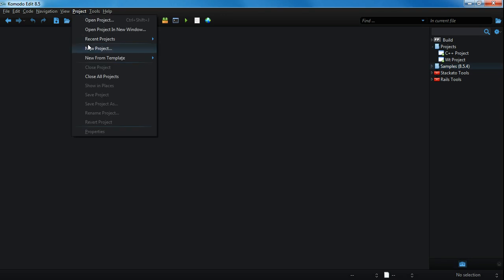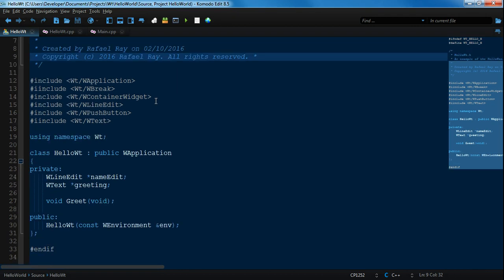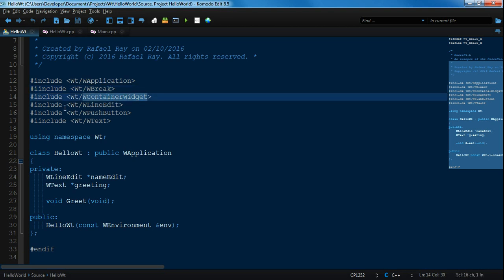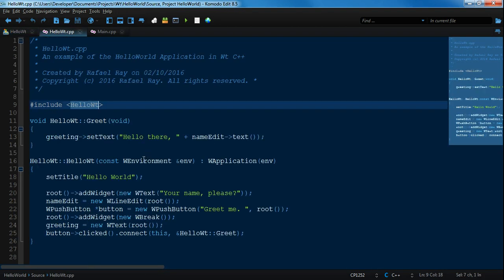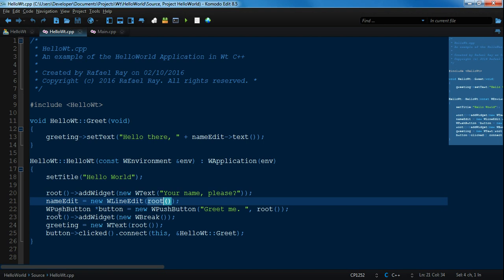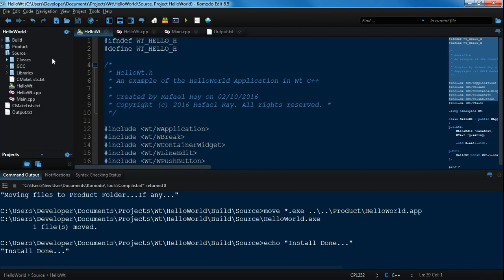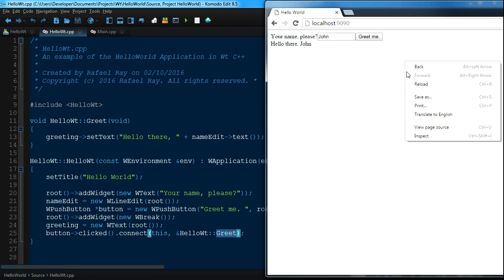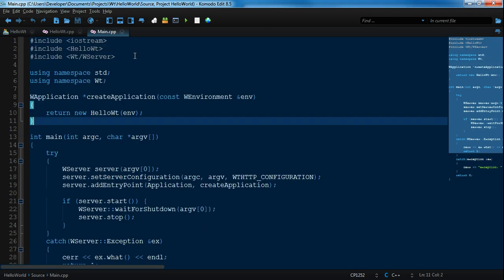0002 Wt C++ Hello World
This tutorial is how to create a simple Hello World program using Wt C++. We will be using Komodo Edit and MinGW.